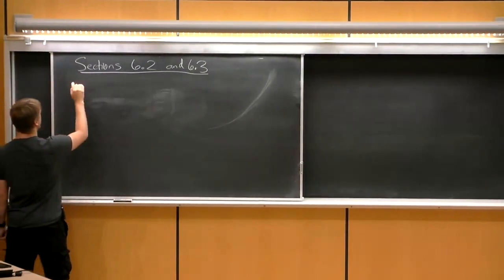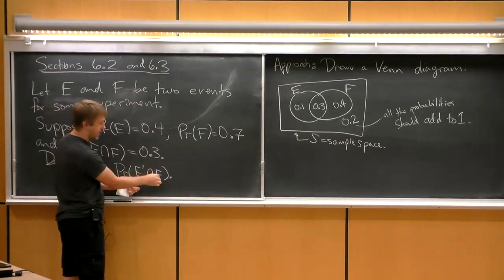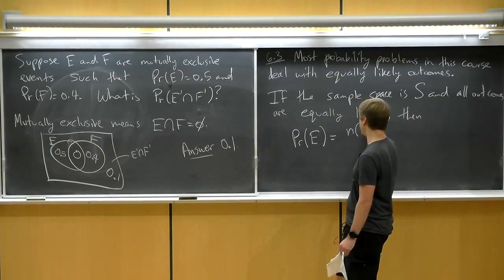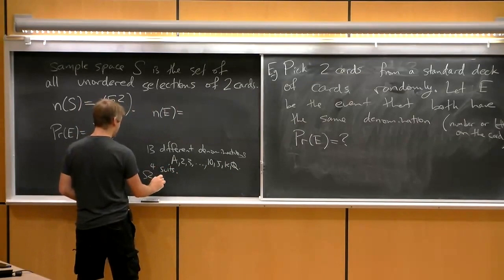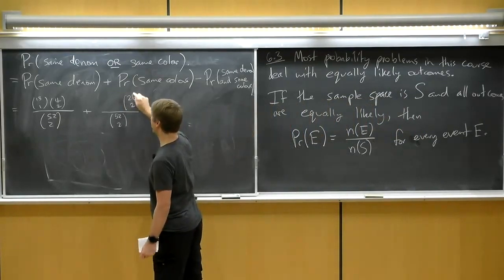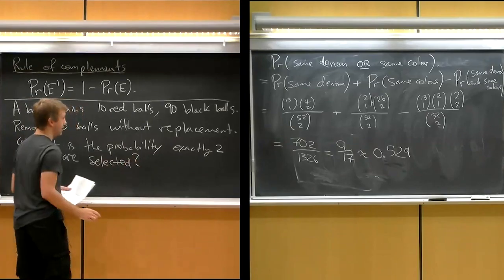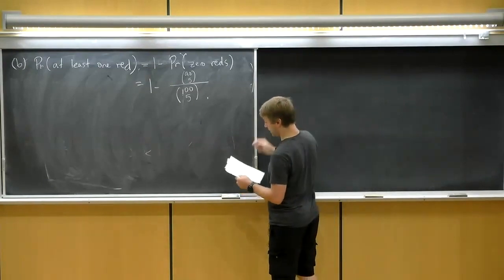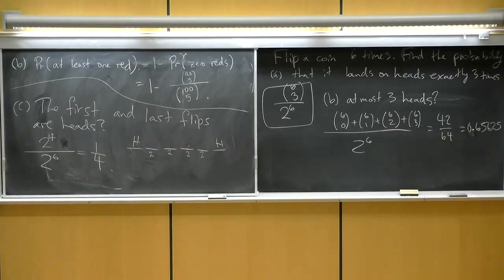Assignment of Probabilities (continued), Calculating Probabilities. UVic Math 151